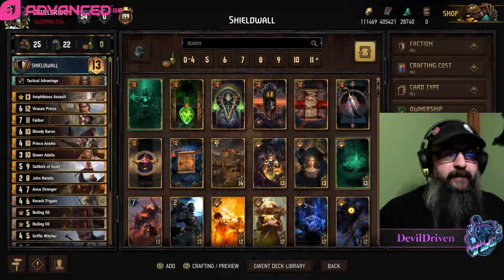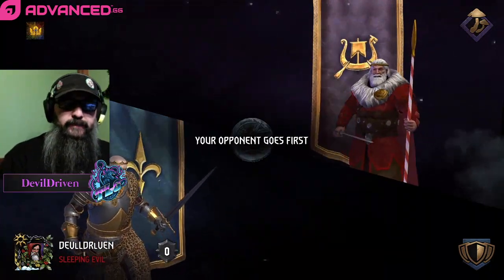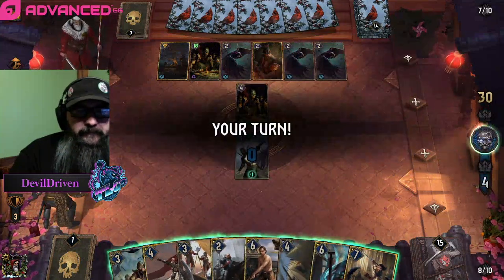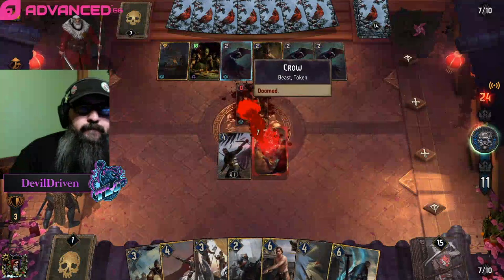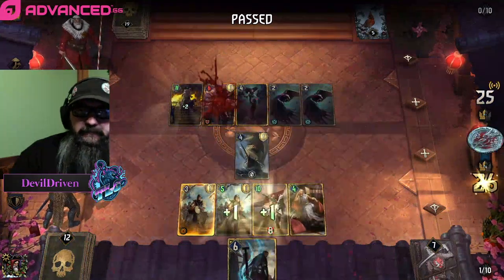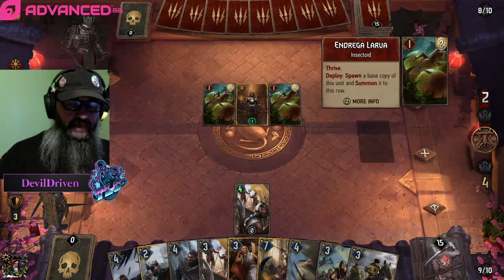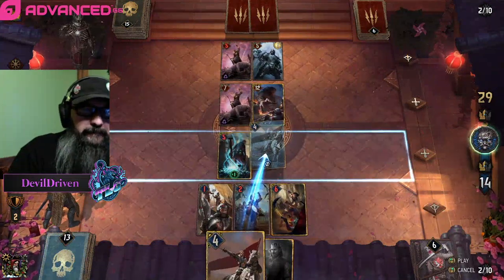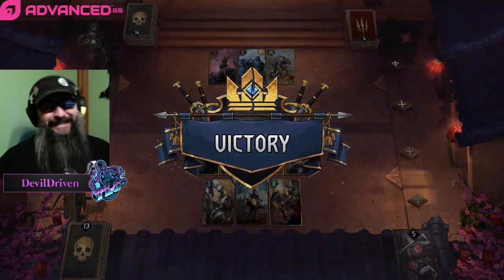Gwent | Northern Realms | Shieldwall